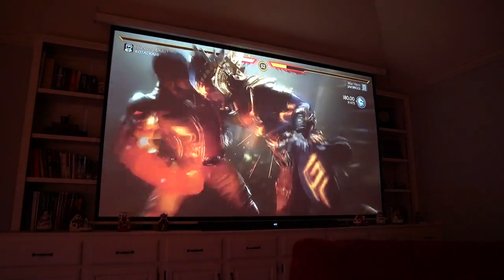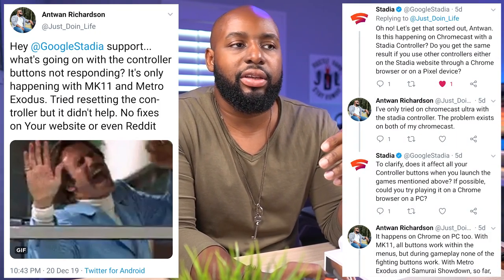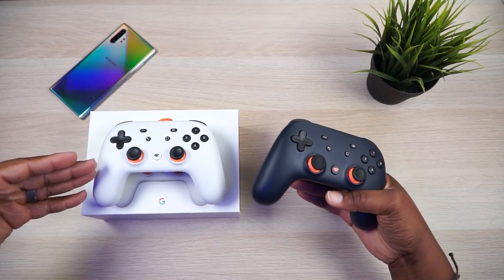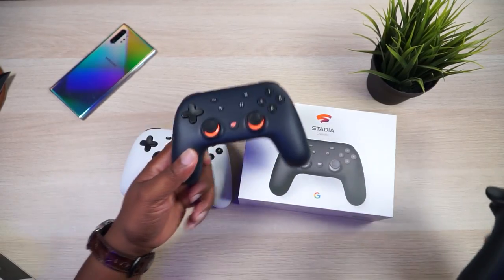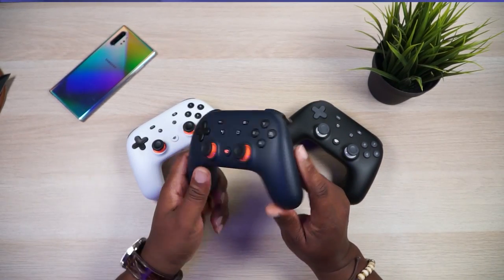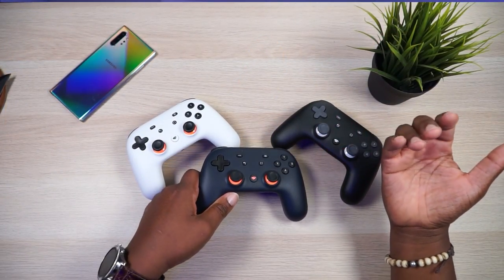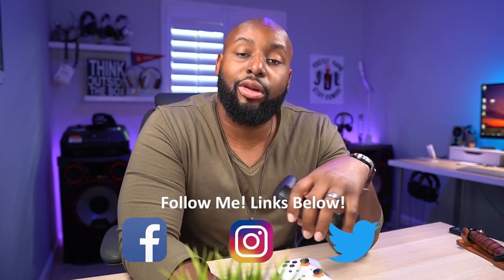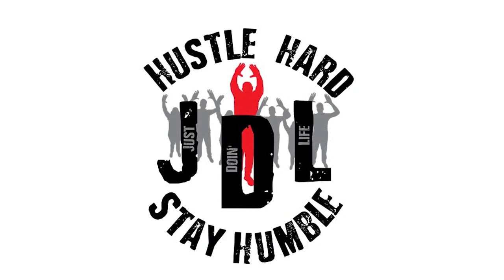Stadia Problems... Nah!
What's up?! In today's video I tell you about Google Stadia's excellent service. Also I whoop my sons behind in Mortal Kombat, but we already knew I was the king of Mortal Kombat LOL. Thank you Stadia for the new controller, and for allowing me the opportunity to teach my son a lesson in self esteem.